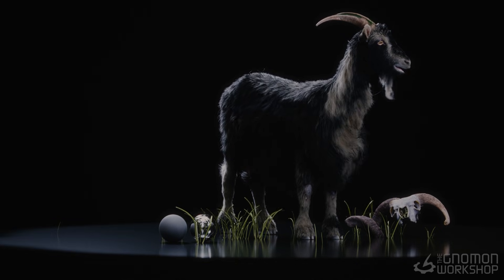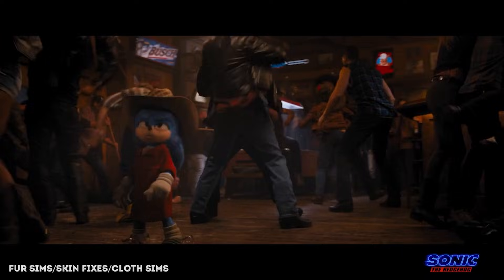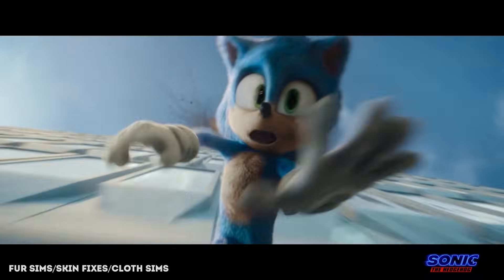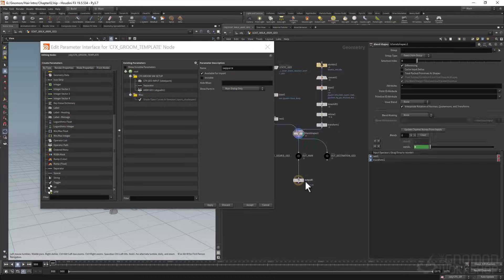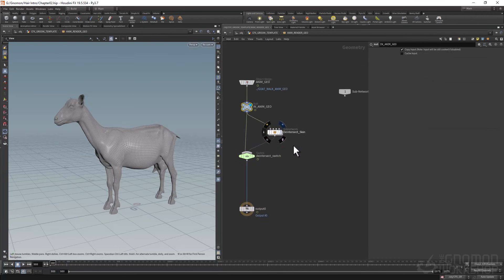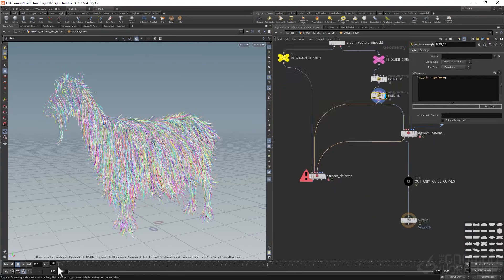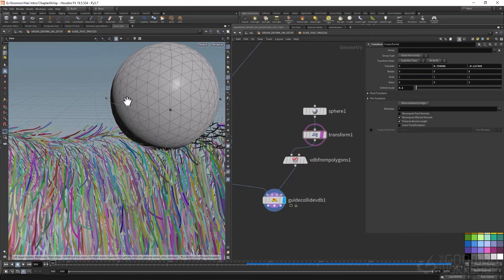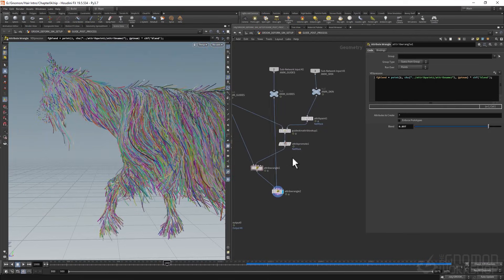Vellum Hair Simulation in Houdini with Saravmit Singh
Develop a complete understanding of how to professionally simulate hair in Houdini with this production-level Character FX workflow by Saravmit Singh:

Start watching with a free lesson from this workshop at The Gnomon Workshop today. Plus, watch hundreds of other free lessons, available now

PRODUCTION-LEVEL CHARACTER FX WORKFLOW

Focusing on bridging the gap between personal experimentation and industry-standard practices, Saravmit teaches how to build production-level templates, create custom tools with the dGroom workflow, and set up an automatic caching system to make your simulation more efficient and reliable. These professional techniques will be applicable to both studio pipelines and personal projects.

This 4.5-hour workshop is designed for intermediate- to advanced-level artists who are familiar with Houdini and want to elevate their grooming skills to meet the demands of production. Through practical examples using a premade groom (not provided with this workshop), artists will learn how to create robust production templates and build custom tools that streamline workflows.

Key techniques covered in this workshop include building and localizing HDAs, designing a custom bend constraint with curve ramp controllers, and developing automated setups that can seamlessly rerun simulations when assets are updated. In addition to technical training, the workshop also provides valuable industry insights drawn from real production experience, including tips on collaboration, asset management, and troubleshooting common issues encountered on large-scale projects.

By completing this workshop, artists will gain a comprehensive understanding of how to simulate hair in a production environment while maintaining efficiency, scalability, and consistency across shots.

The Chipmunk scene project file provided with this workshop was created by Andriy Bilichenko and Aleksandar Horak, courtesy of SideFX.

The groom featured in this workshop is by Gnomon Workshop Instructor, Luis Cadavid. Saravmit also utilizes the dGroom tool by Deepak Rajan.

LESSONS:
— Introduction to Vellum Hair Simulation
— Creating Pre-Roll & Skin Geo Setup
— Template for Production-Level Hair Simulation
— Basic Workflow Using the dGroom Tool in Houdini
— Creating Localized Node: Reduce Fast Translates
— Creating Vellum Hair Setup
— Production Groom: Guide Post-Process, Deform, Auto-Cache
— Rendering Hair Using Karma: Part 1
— Rendering Hair Using Karma: Part 2
— Using the Chipmunk Project File